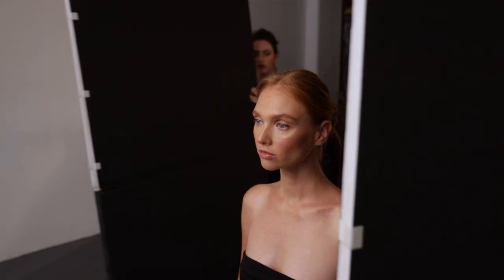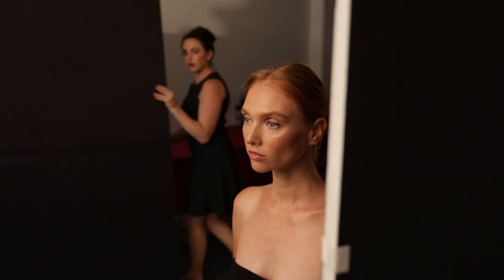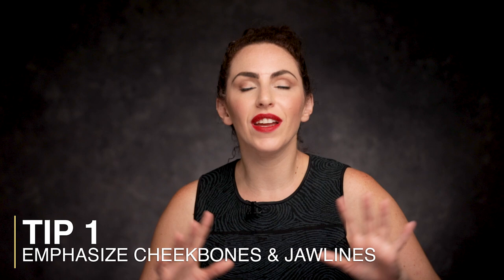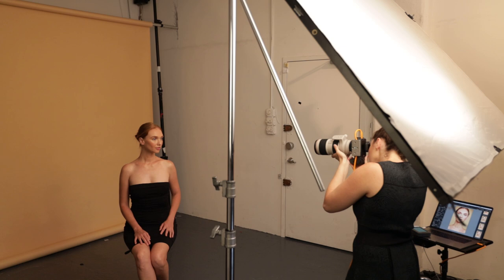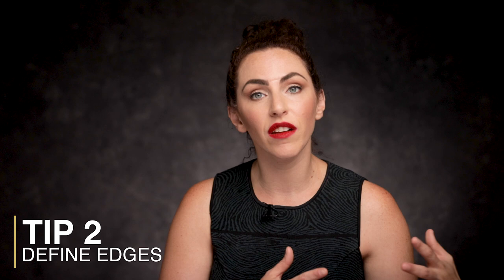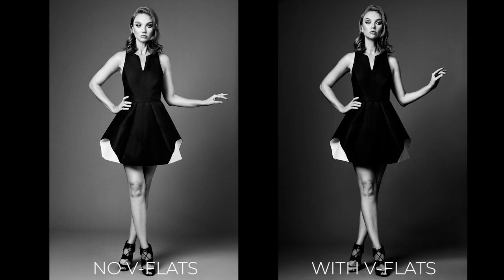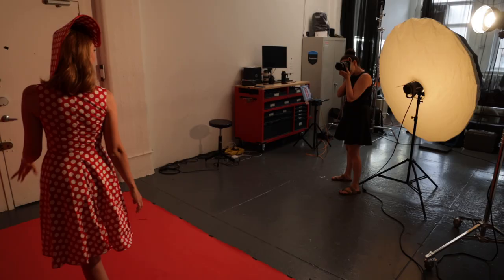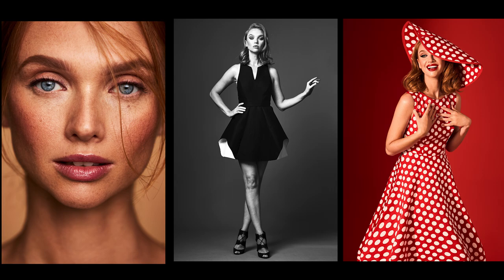Using V-Flats as Negative Fill in Fashion & Beauty Photography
Today I'm going to share 3 reasons why I love using v-flats to create negative fill in fashion & beauty photography.

You might not know what a v-flat is, or what negative fill is...but fear not, I'll explain.

A v-flat is typically a foam-like object similar to poster board (but often thicker) that is used to block light or channel it. It's another form of a modifier. You can DIY your own, or do what I do, and get quality made ones from V-Flat World (link below) that fold up and generally are easy to use.

If a fill light adds light to your photos, than negative fill is it's polar opposite. It removes light (aka blocks it) in order to create contrast, and can even absorb it!

This is super important, especially if you're in a space where light likes to bounce all over the place. The v-flats become a great way to control that spill of light.

I use v-flats all the time, in the studio, on location, you name it. I find them to be a very versatile tool. They don't require power, yet themselves are quite powerful!

Here are 3 ways that I use negative fill with v-flats:

1. Emphasize cheekbones & jawlines

This helps to carve out the features because it helps to absorb any bounced light that ordinarily would fill in those shadows, so you get more of a contrasty look. Try this out yourself, it's an interesting way to carve out those details! Check out the before/after in the video at 2:27.

2. Define edges

In mid length and full length fashion shots using negative fill is a great way to add definition to the side of the body and sides of the subject. I like using this technique when I'm shooting in high contrast black and white especially since it creates s sharper edge on my subject. Check the before/after at 3:21 to see the major difference adding v-flats can have!

3. Control the background

This last example is more about flagging the light, than negative fill, but that's also a very important thing. As I mentioned, v-flats are great for blocking light. I use v-flats for controlling the tonality of the background. A lot of people get various colored backdrops, but don't realize they can actually change the color in real-time by how much light hits it! Check out the differences starting at 4:00.

So here were just a few ways you can use v-flats. Definitely check out some of my other videos on the subject below: